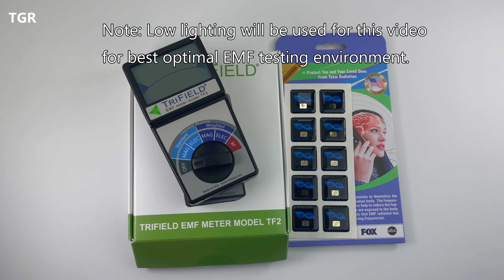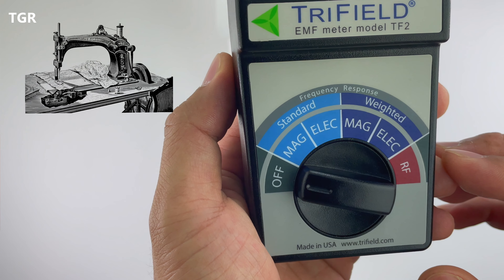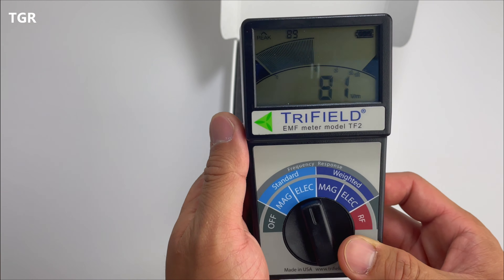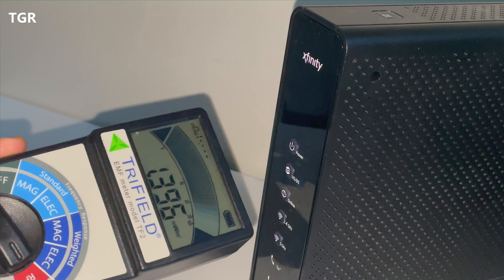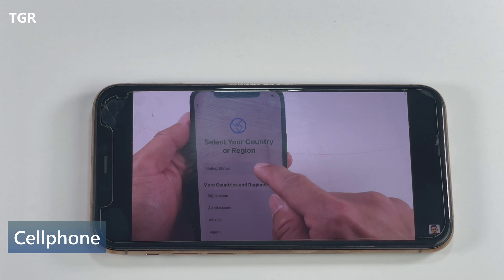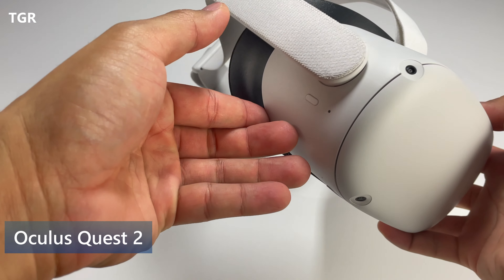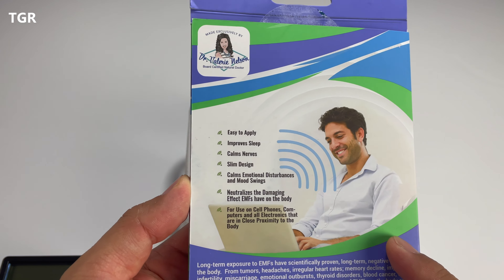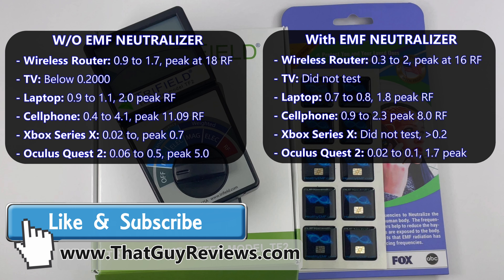Trifield EMF Meter Review & EMF Neutralizer Review | EMF Video Series 2 of 2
Watch TriField EMF TF2 Review, EMF Neutralizer Review and EMF Test Results!

TriField EMF Meter TF2
EMF Neutralizer Stickers

⏰ Video Time Markers
0:01 - Introduction
2:02 - Trifield EMF Meter Review
6:55 - EMF Neutralizer Review
9:15 - EMF Testing Starts
9:17 - Wireless Router Test
10:47 - Television Test
11:32 - Laptop Test
12:59 - Cellphone
14:54 - Xbox Series X
16:24 - Oculus Quest 2
20:09 - Recap Recommended Safe Readings
20:41 - How Much EMF Exposure is Safe
20:57 - TriField Notes From Website & Instruction Guide
21:10 - EMF Testing Tips
21:35 - Test Notes
22:16 - Test Results
22:21 - Final Thoughts